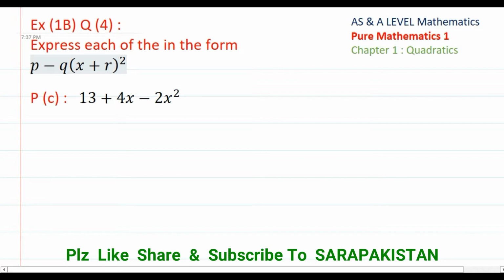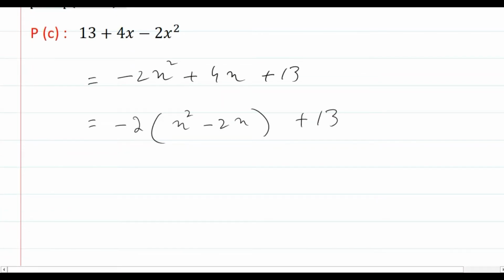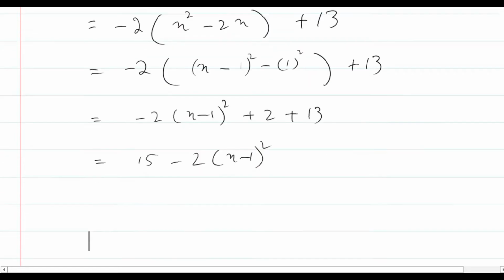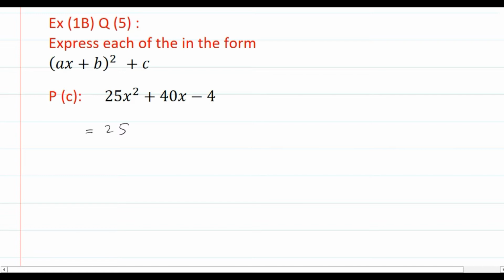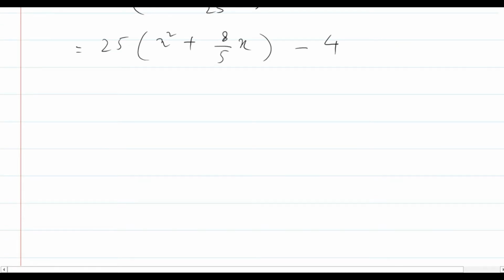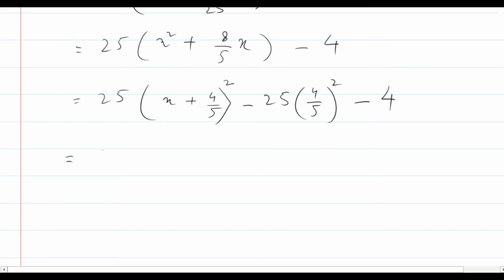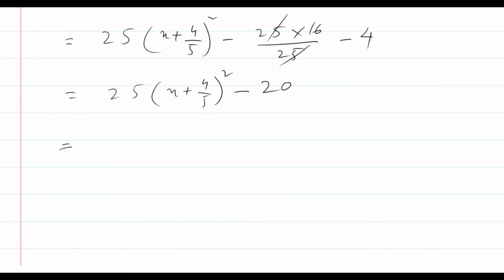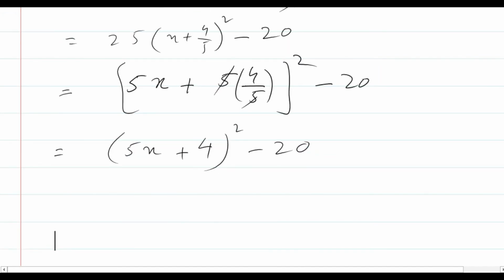Ex 1B Q4 P(c)+Q5 P(c)